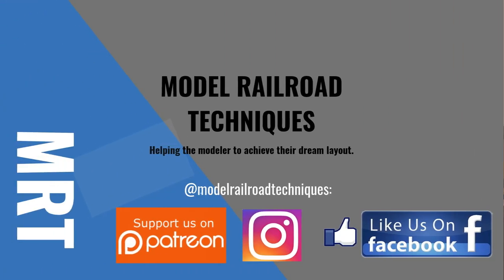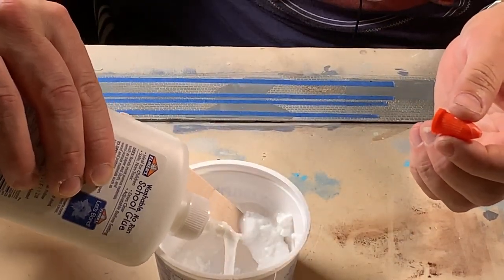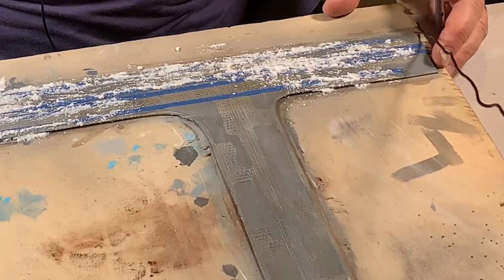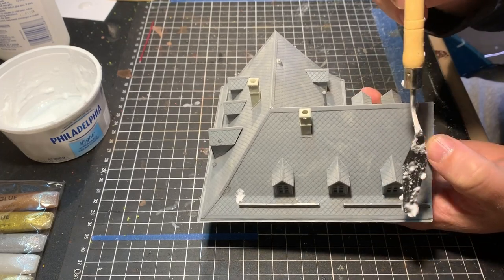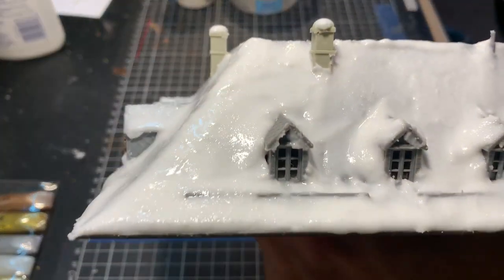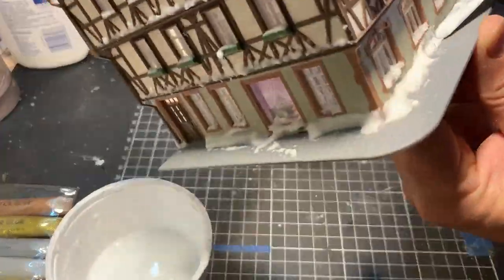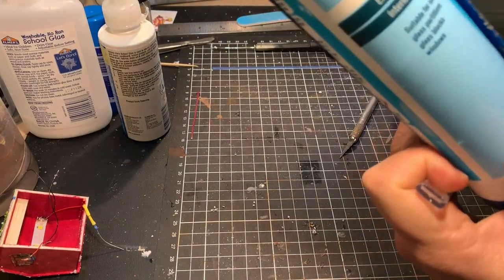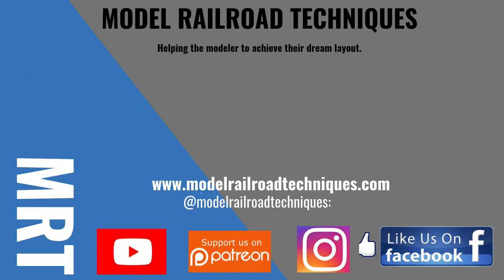How to use realistic snow effects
How to use realistic snow effects. Episode 3, in winter wonderland model railway series,  Model Railroad Techniques will demonstrate modeling snow and how to use realistic ice effects, using Woodland Scenics snow flakes such as their snow flocks. Further this we will use air clay a new product used to show you how to make a snow drift.

This is a continuation on our series of a German Christmas Market.

All donations help me to keep making content to share with you. Thank you for your support without it, I would not be here now.

Air clay

Woodland Scenics Snow Flakes

Woodland Scenics Paving Tape

Americana Acrylic Paint

Vallejo Rust Effects Dark Rust.

Vallejo Pigments: 73190 Dust and Dirt

Vallejo Model Colour Basic USA 70140

Micro Mark Balsa Stripper

Photo etch Bending Tool:

Tacky Glue PVA

ZAP CA Glue-Super Glue

Excel #11 Blades

Excel Hobby Knife K1

Craft mat

Equipment Used:

All footage taken on a Iphone XS

Ulanzi U Rig iphone Film making case.

Light weight Camera Tripod

iSK AT100 USB Microphone Desktop Broadcasting Package

BOYA BY-M1 Lavalier Condenser Microphone

Arkon Mini Tripod for mobile phone

Yongnua YN300 Led Camera Lighting x2.

Rode Video Micro Shot Gun Microphone

Feeback:
I would love to hear from any modelers about their modelling ideas, in-particular using Traincontrol software.  I look forward in seeing you next time.